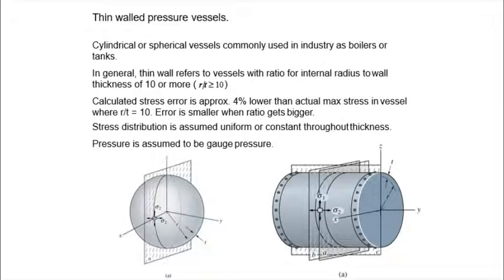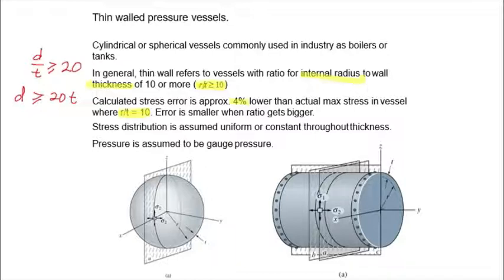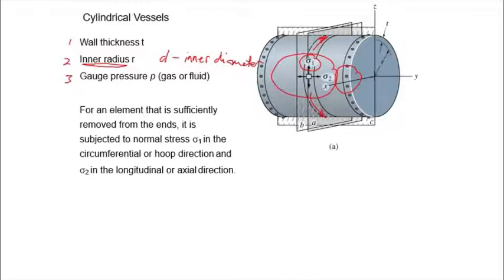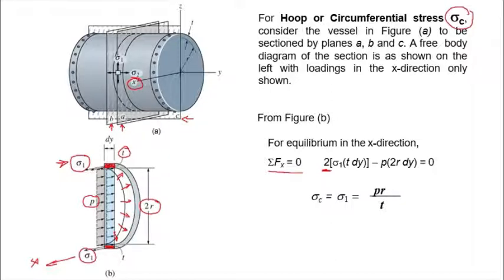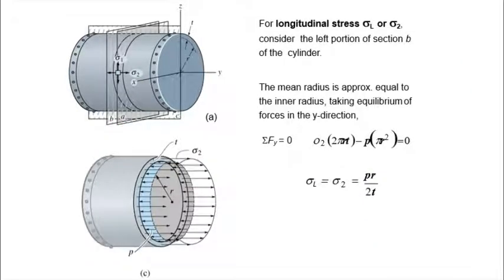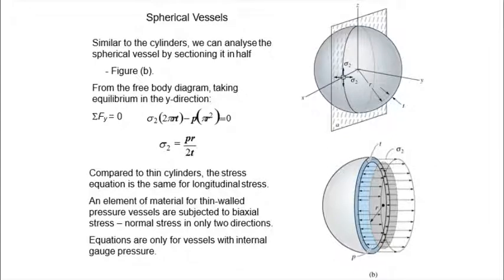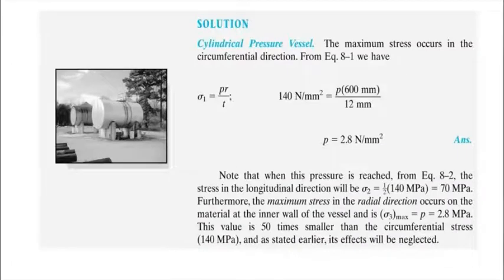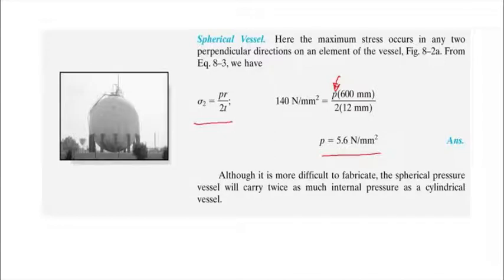Lecture 1g Thin Cylinders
Lecture for SEMM2123 @ SKM, UTM Skudai